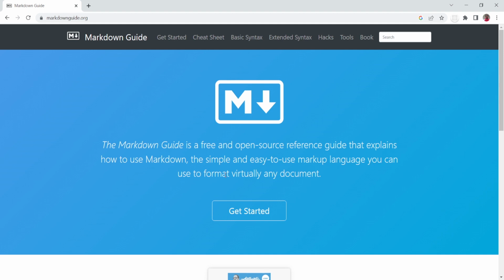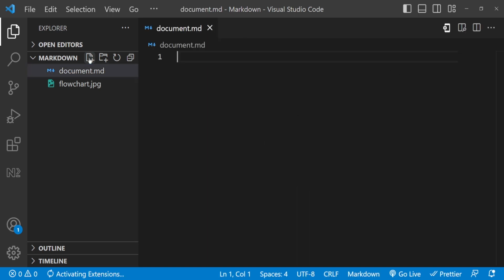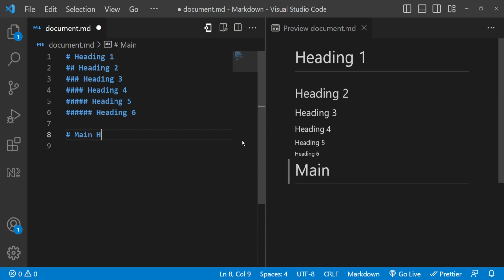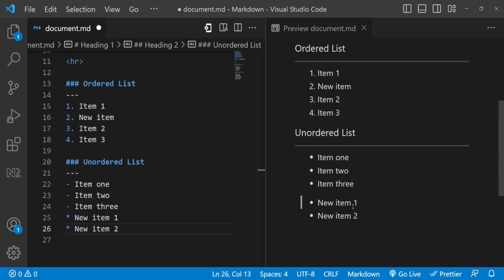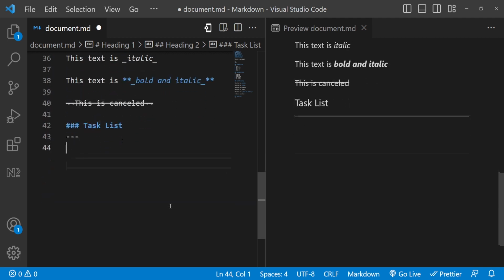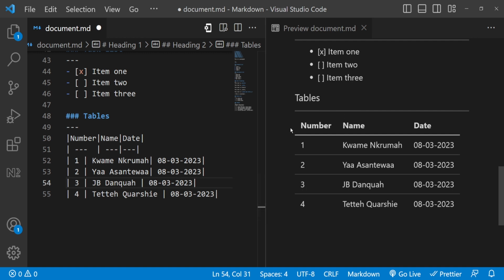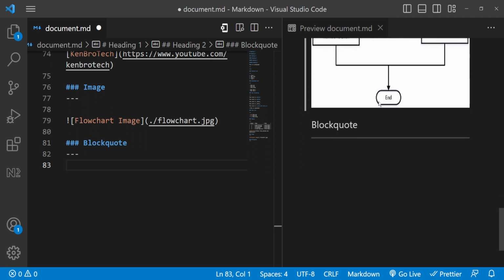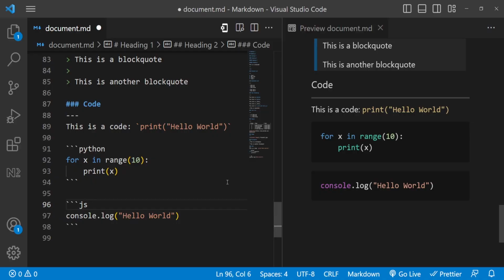Markdown Crash Course --- Python Programming for Engineers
SENG 207 - Programming for Engineers is a level 200 course taught at the University of Ghana, School of Engineering Sciences. In this series of videos, I teach Python Programming.
In this video, we will learn the Markdown markup language.